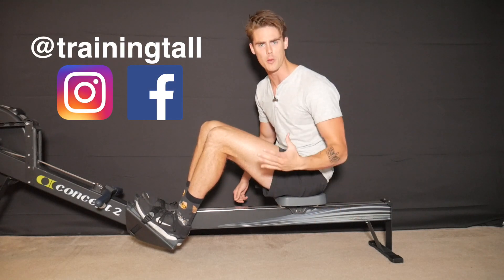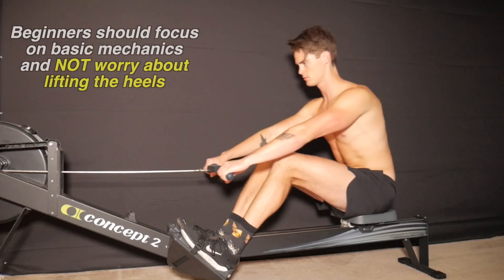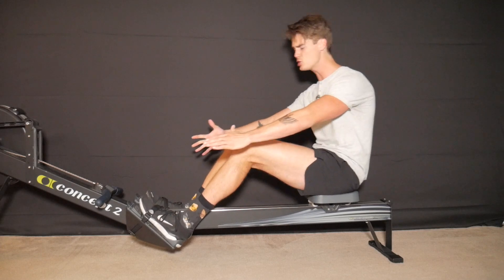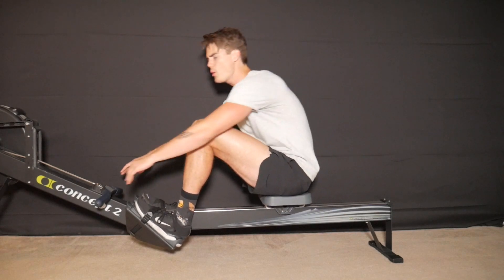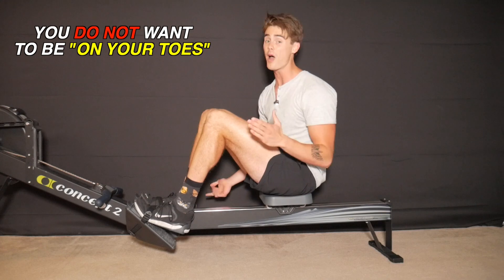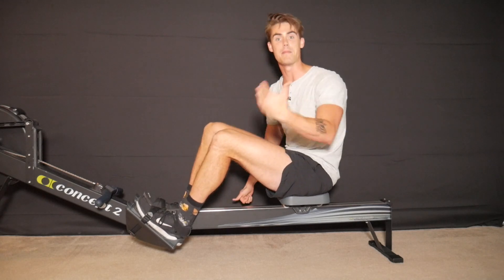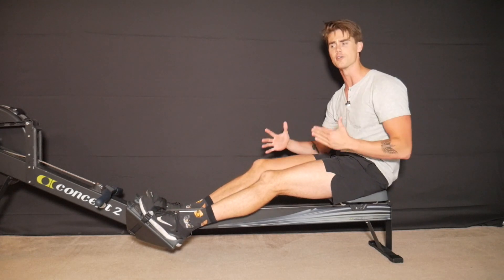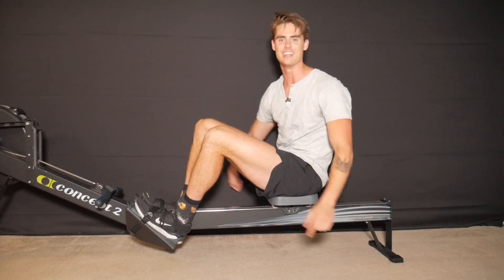Rowing Machine: Should Your Heels Lift?